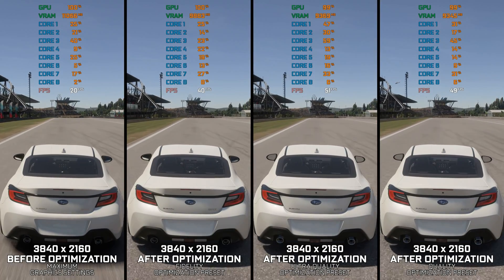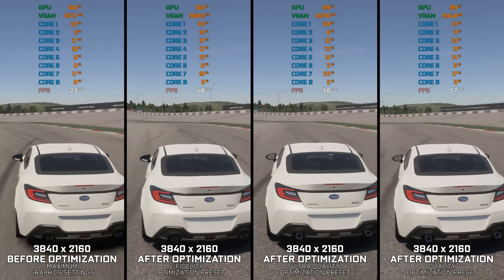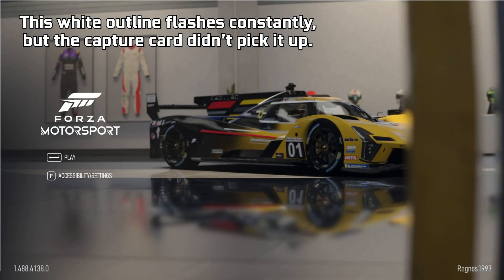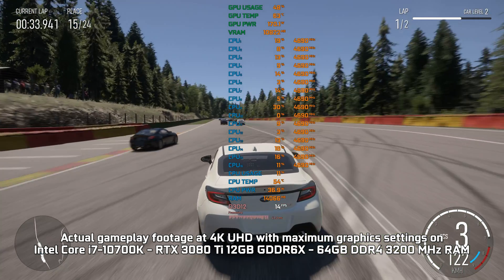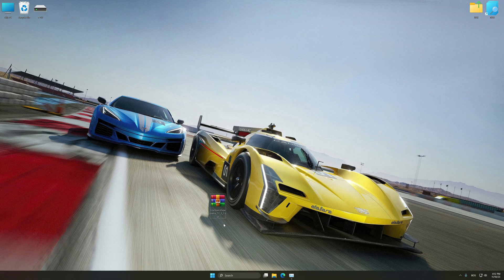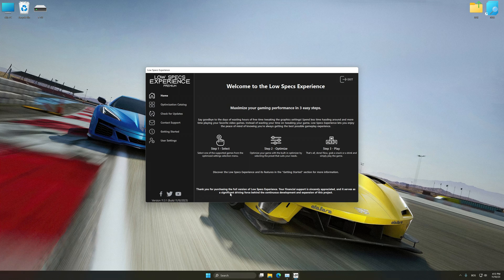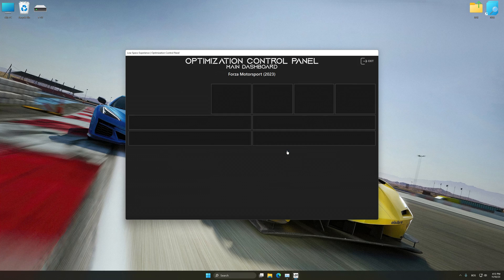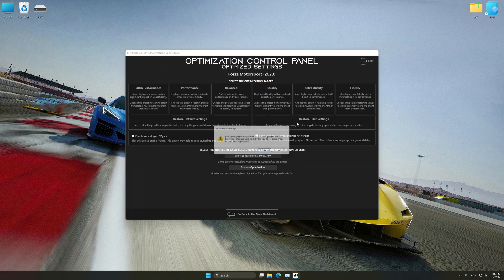Forza Motorsport (2023) | Optimized PC Settings for Smoother Gameplay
Learn how to configure the Optimized PC Settings presets in Low Specs Experience for Forza Motorsport (2023) to achieve stable frame rates, smooth gameplay, and balanced performance. This guide shows you how to maintain excellent visual quality while improving responsiveness, reducing micro-stutters, and keeping motion fluid for the best overall gaming experience.

⏱️ Timestamps

00:00 Before vs After Optimization
01:32 Optimization Guide
02:58 Additional Gameplay Footage